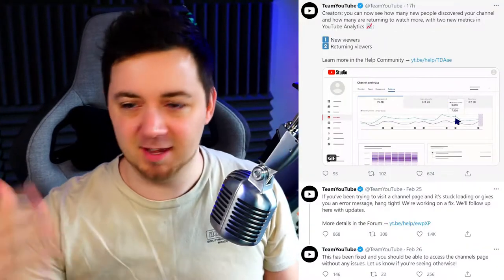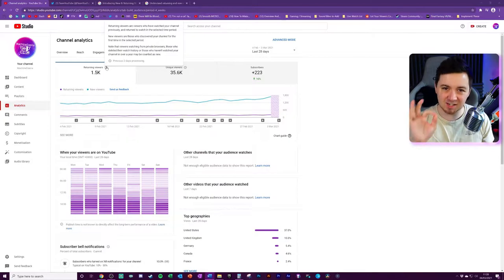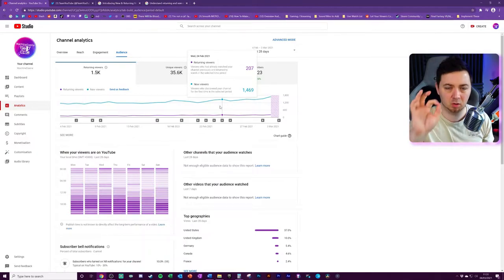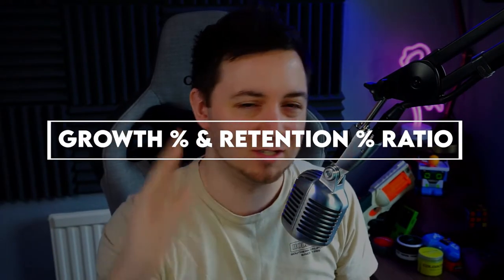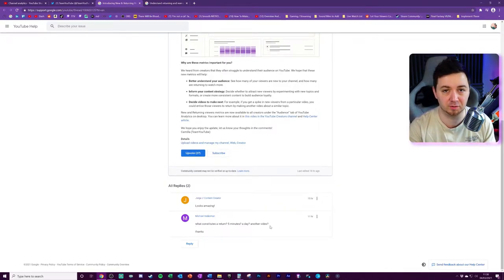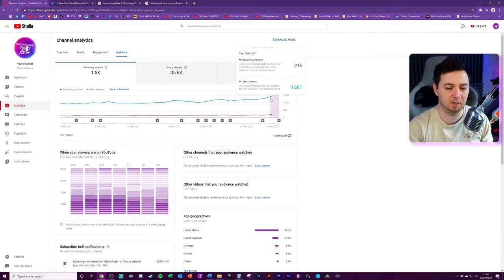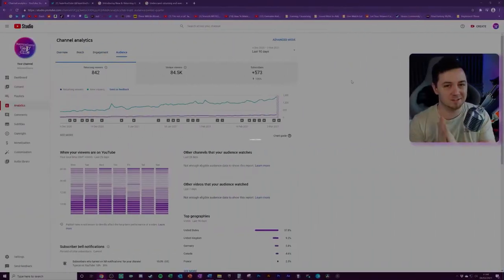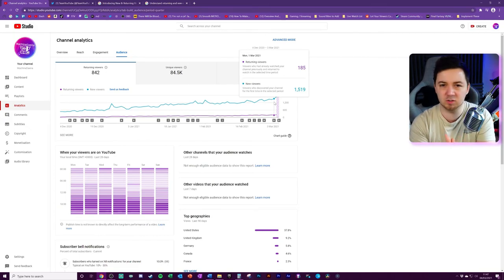🔴📈 NEW: Track These for YouTube Growth!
Learn more about YouTube's recently announced (3rd March 2021) analytics page update for adding new and returning viewer data here!

Grow by getting more subscribers and views on YouTube by learning about leveraging the channel data!

In the video I review why YouTube has added new and returning viewer data, where to locate the new and return viewer analytics on your YouTube dashboard, and what strategies and interpretations you can use as a result of understanding your YouTube channel analytics and data better!

I delve deep into the data analytics for YouTube new and returning viewers, and provide some useful insight for YouTube content creators to absorb and utilise for their own content strategies; retention of viewers, and acquisition of new viewers; this ultimately will lead to getting more views and subscribers on YouTube.

It's a great move for YouTube to have split out new and returning viewer data like this as it means content creators on YouTube can now visualise and understand more about their own YouTube channels, and take proper action to improve, change or pivot their content niche as a result of the data intelligence they receive.

-- 🏷️ Description Tags --
YouTube growth, youtube stats, youtube statistics, youtube studio statistics, youtube studio stats

-- ⏲️ Vid Timestamps --
YouTube New vs. Returning Tweet:(0:00)
Objectives & What’s New with YouTube Viewership Data:(1:26)
Explaining YouTube New vs Returning Viewers Metric:(2:51)
Explaining YouTube Data Anomalies:(4:43)
YouTube Growth % & Returning Viewer % Ratio:(5:39)
New Viewer Trends & YouTube Channel Decisions:(8:46)
Strategies to Implement with YouTube New Viewer Data:(11:29)
Outro:(13:15)